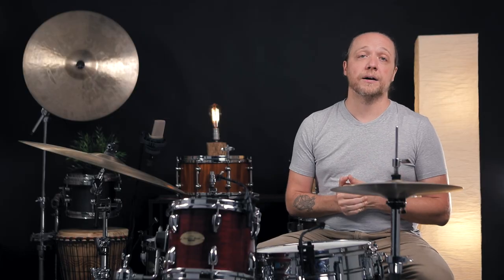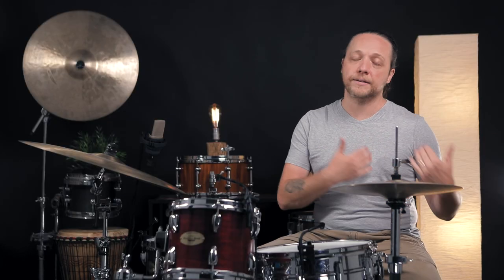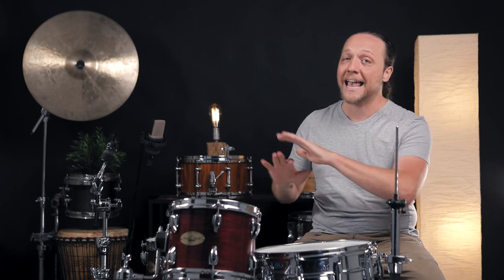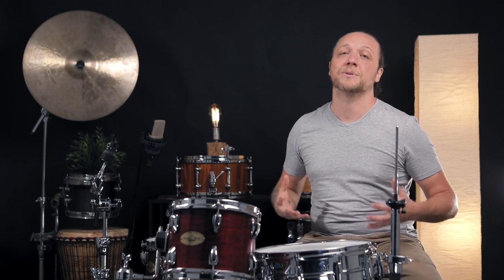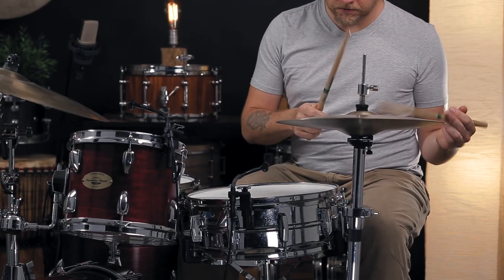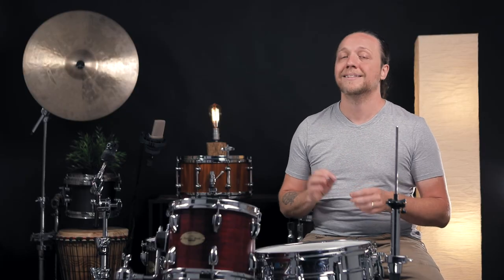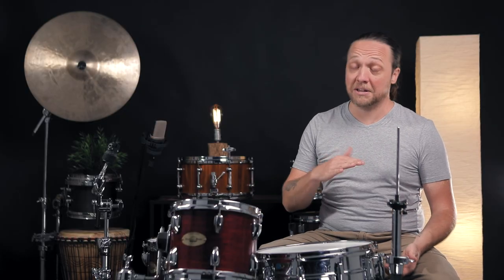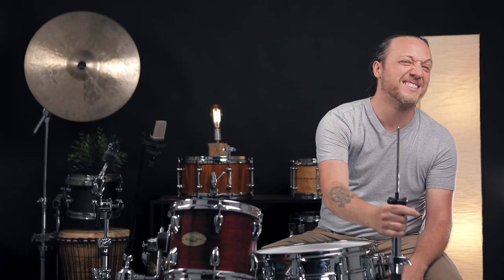Drum Triage - Surviving the House Kit | Season Five, Episode 13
If you’ve ever been stuck playing someone else’s drums, you’ve dealt with this to a certain degree. Best case scenario: it’s a different setup and you can make some simple adjustments and play fine. Worst case: the drums appear virtually unplayable but it’s your only option. You could blame a sub-par performance on the gear or, take the route of a professional, and figure out how to get the most out of the gear. It could be at a rehearsal space, a performance venue, a classroom- anywhere! We’ll help you make it through a challenging situation.

Drums:
Drummer World Nesting Kit + 1970’s Ludwig LM400 Supraphonic

Cymbals:
22” Jesse Simpson clone of old Zildjian A, 14” Jesse Simpsone clone of old Zildjian K over New Beat top hihat

Drumheads:
Snare: Evans G1 / Snare Side 300
Toms: Evans G12 coated / G1 clear
Kick Drum: Evans UV EMAD / EQ3 Coated White Reso